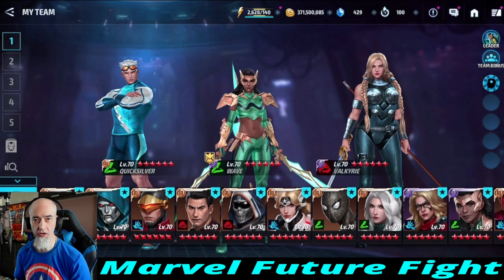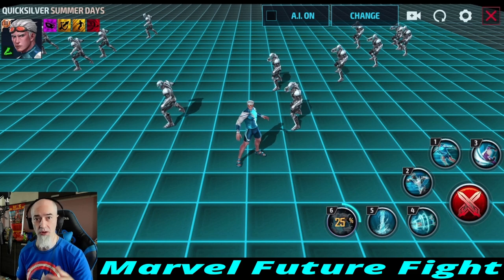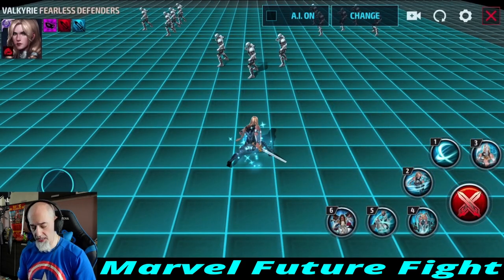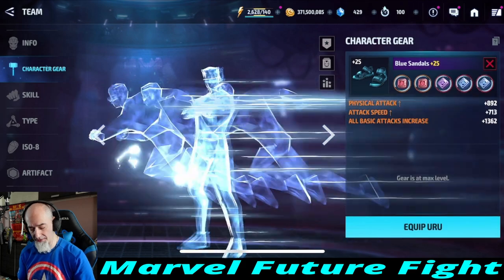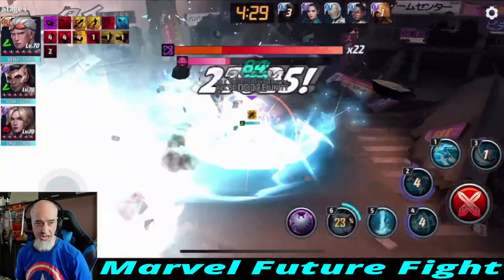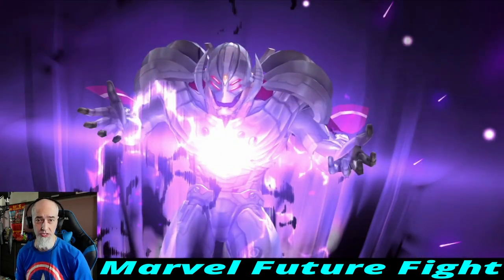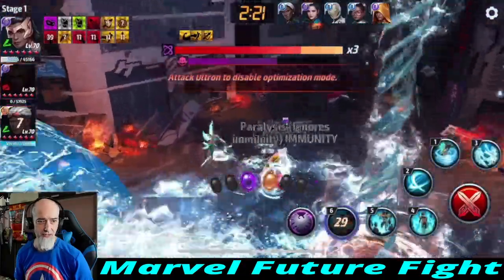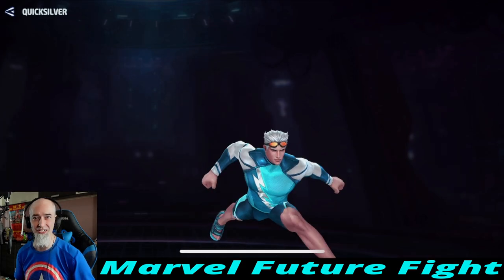This tip against Ultron will make all the difference! Marvel Future Fight